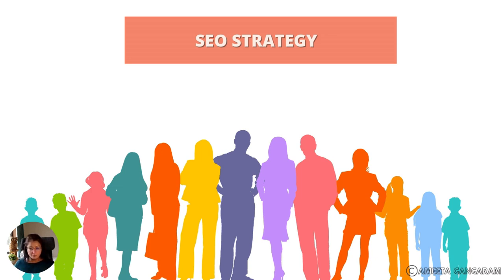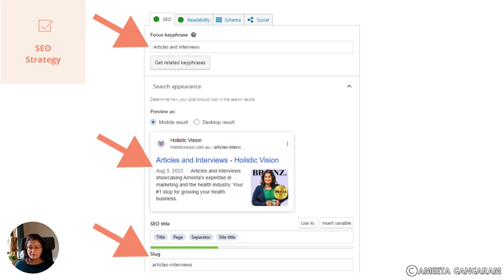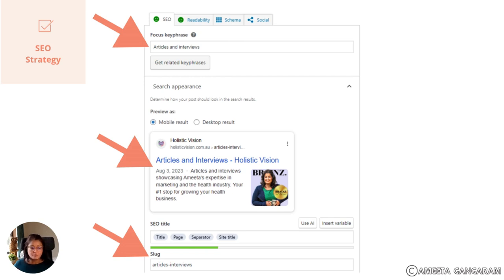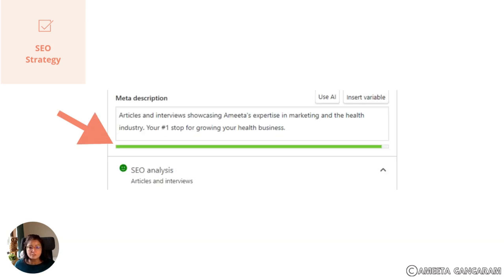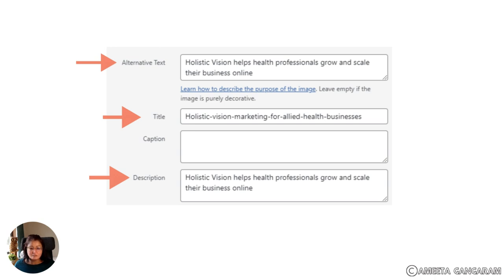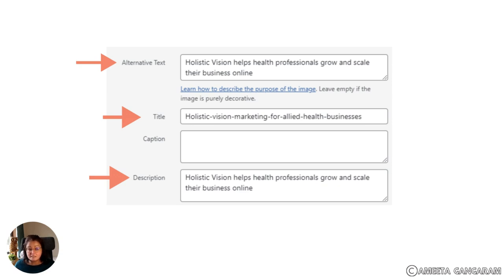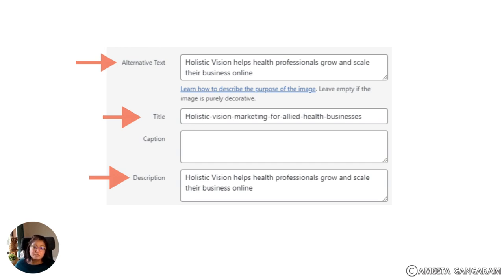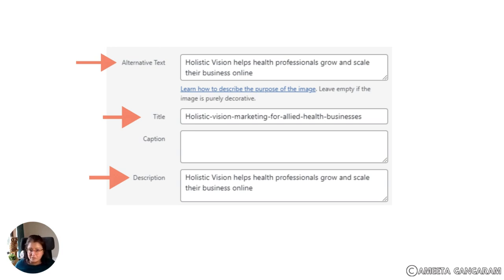M4 L3 Attract SEO Strategy